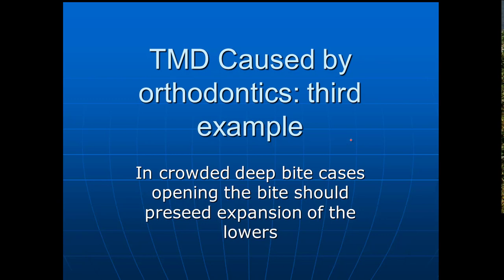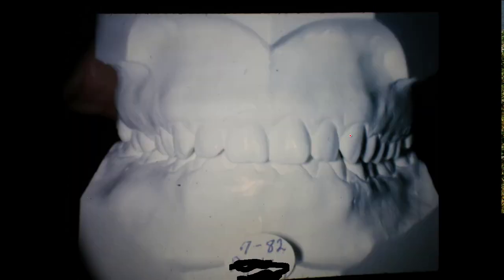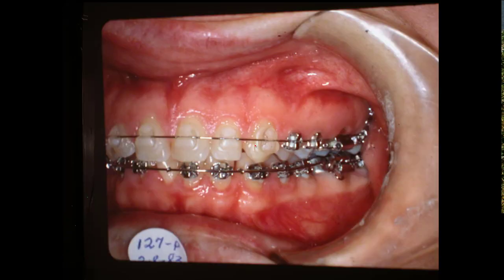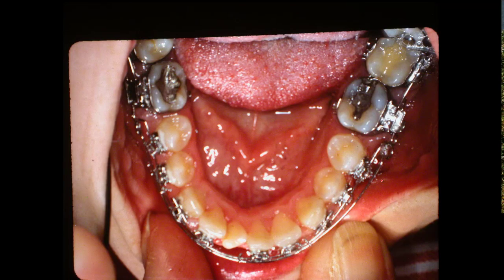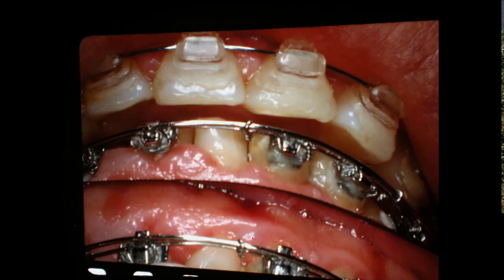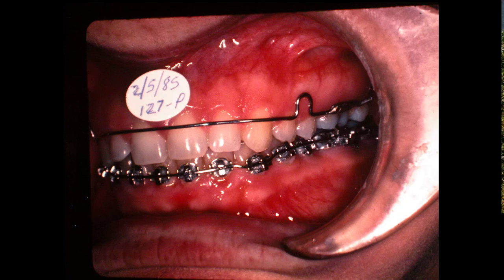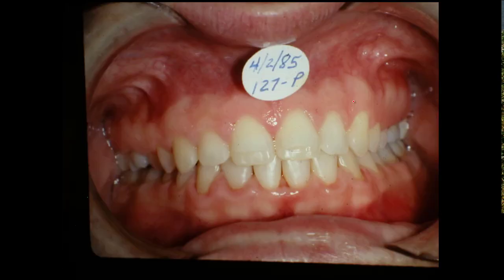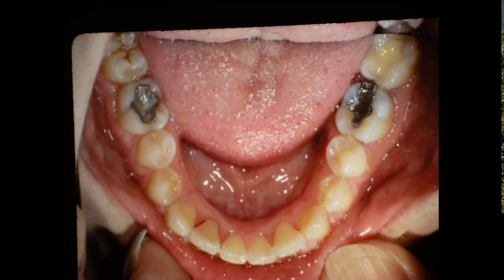Orthodontics can cause TMD Problems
This case had a very deep bite and it was some what class 1 whch means that the lower teeth have to be very crowded.
In this particular case, we started expanding the lower anteriors prior to opening the bite. This crowded the lower anteriors against the back side of the upper anteriors. This makes to teeth soar and people try to hold their jaws back. The jaw is also driven back when the person chews. This crowds the retrodiscal tissue where the synovial fluid is manufactured.
The disc in that area does not get fed properly resulting in TMD.